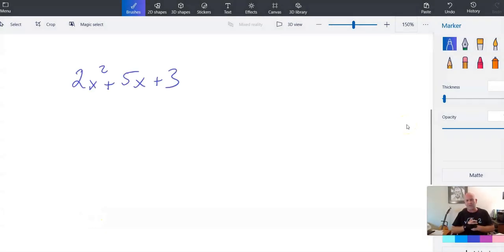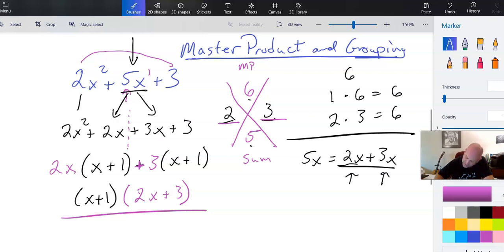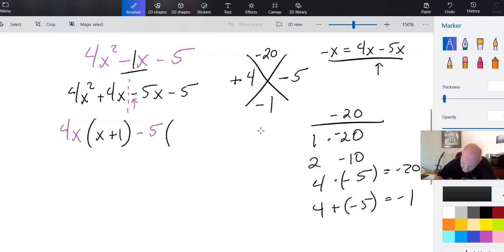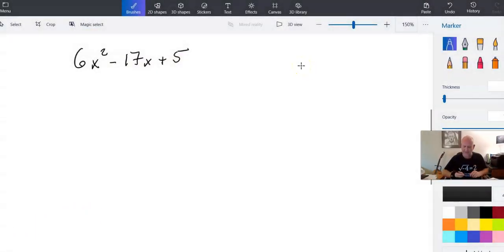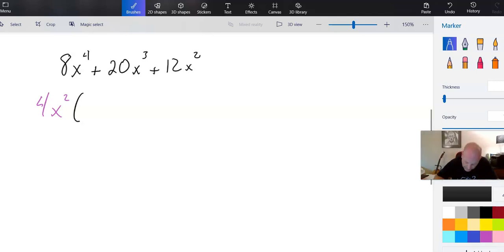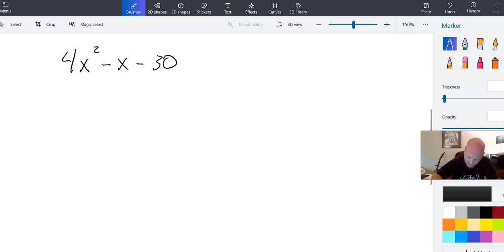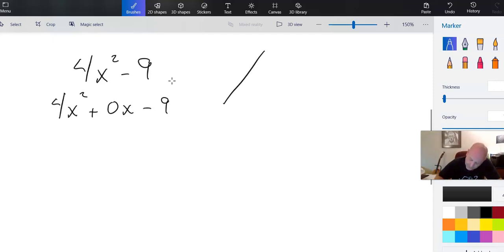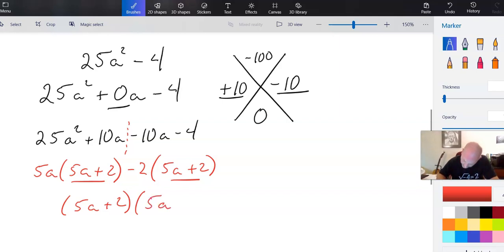(11)Factoring: Master Product and Grouping